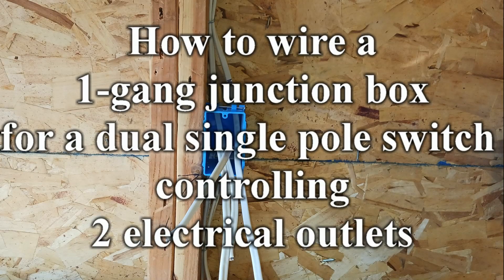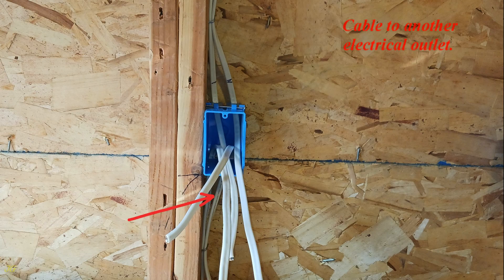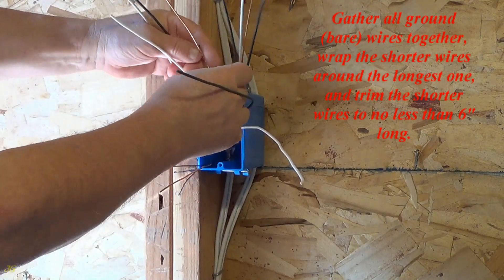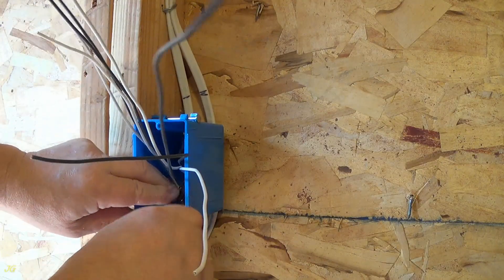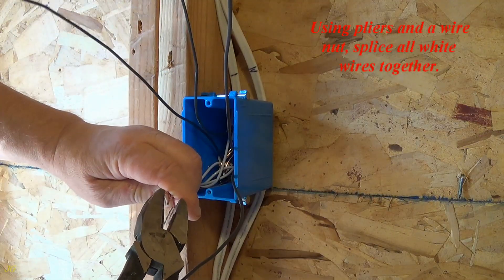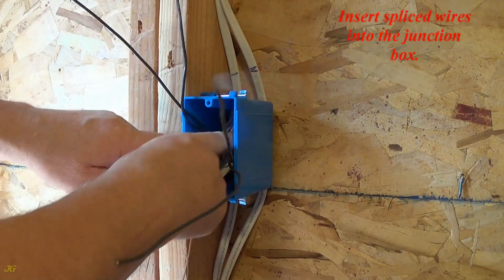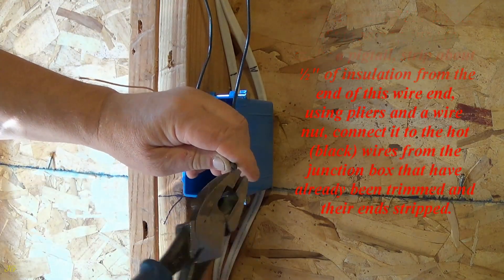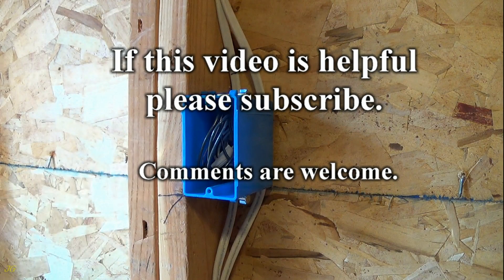How to wire a 1-gang junction box for a dual single pole switch controlling 2 electrical outlets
How to prepare a 1-gang junction box for a dual single pole switch controlling 2 electrical outlets.
The junction box contains 4 cables: cable to the first and second electrical outlet, a cable from the power source and a cable to the other electrical outlet.